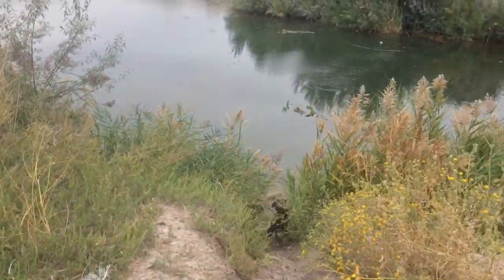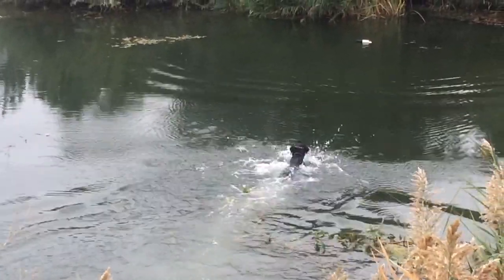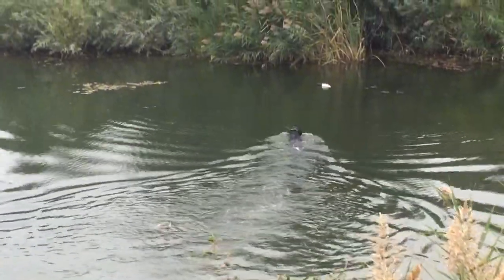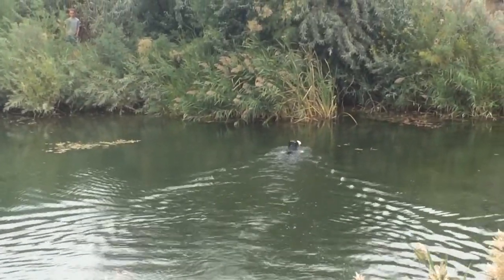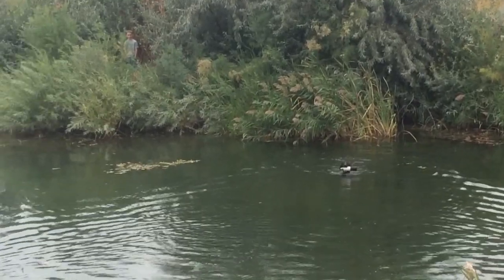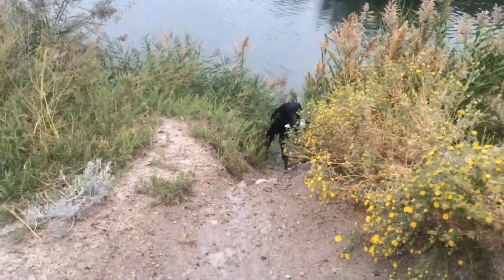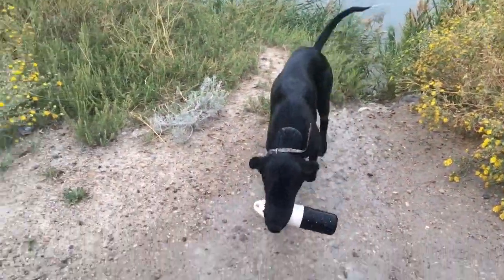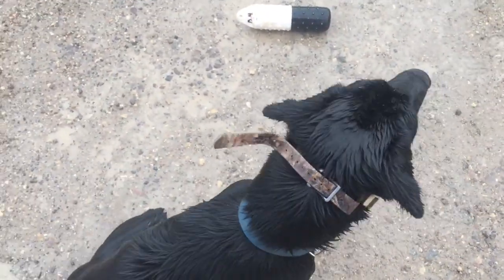Roy water retrieve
Roy retrieving in the water.